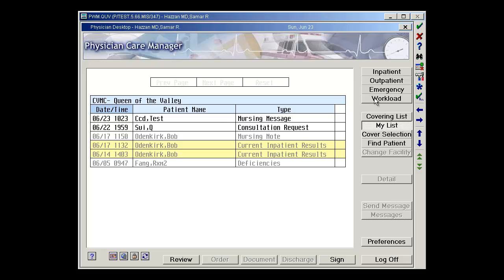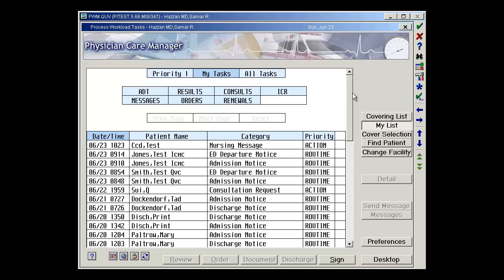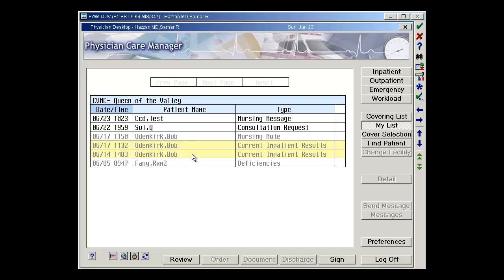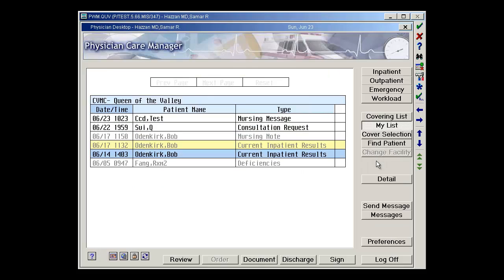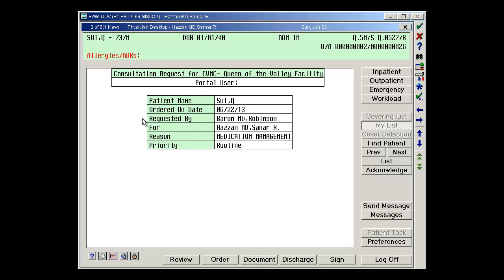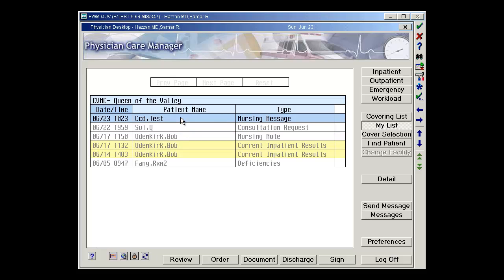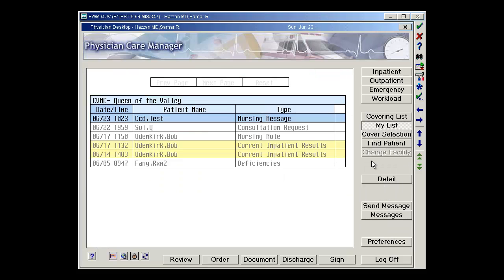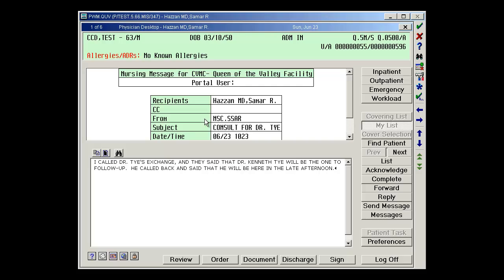PWM Notifications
Educational video which demonstrates notifications within PWM.  Managing notifications, and taking actions based on the notifications.

This demonstration takes place in the Meditech Magic 5.66 platform and is intended for Citrus Valley Health Partners providers.